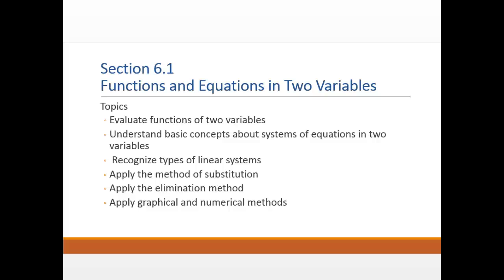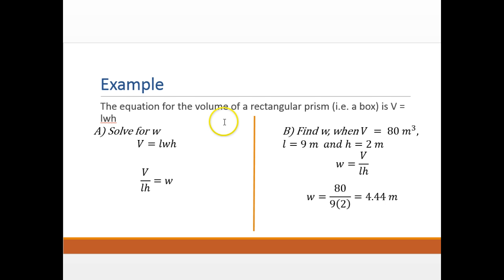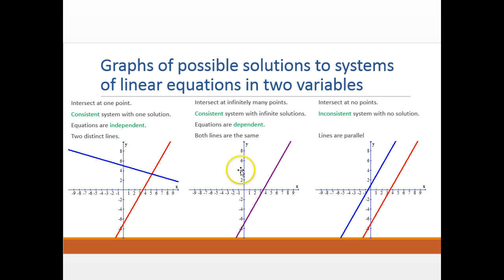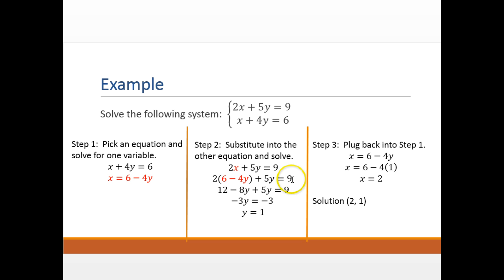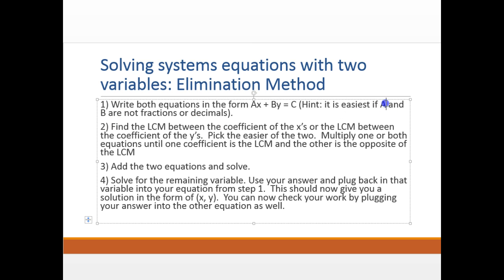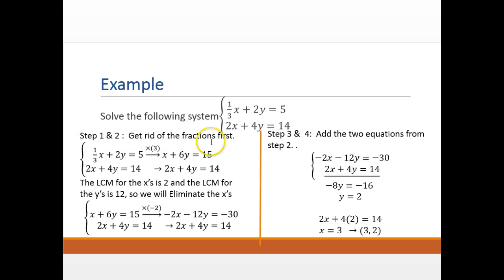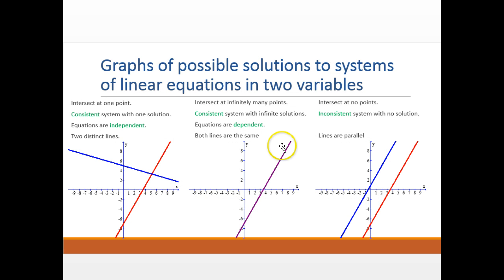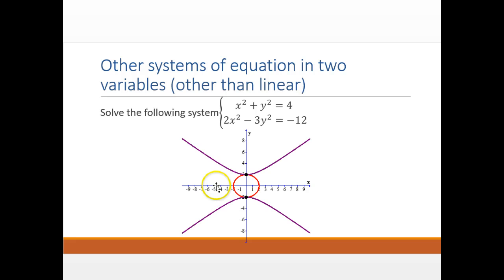Functions and Equations in Two Variables